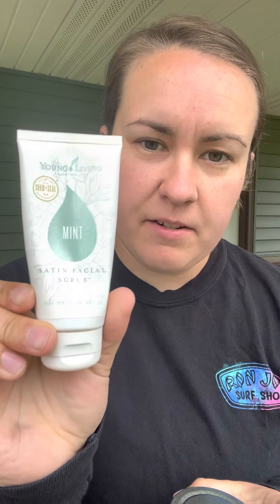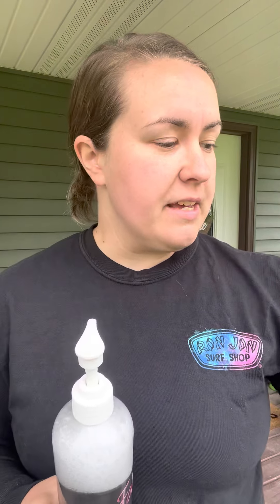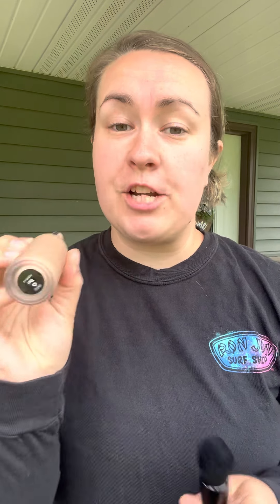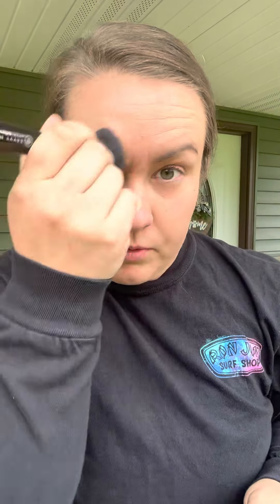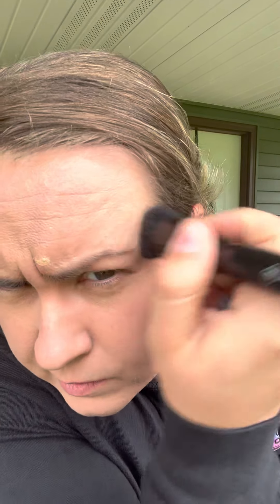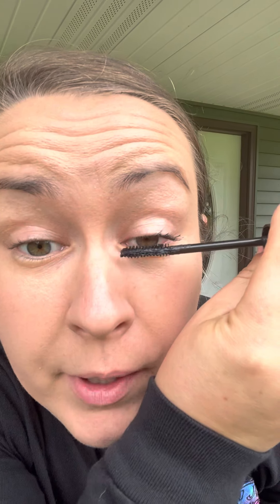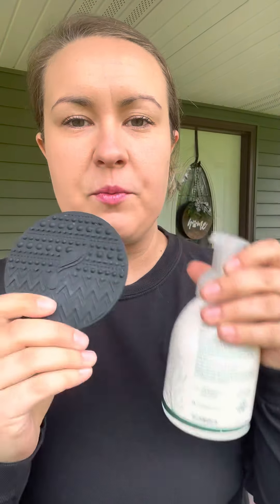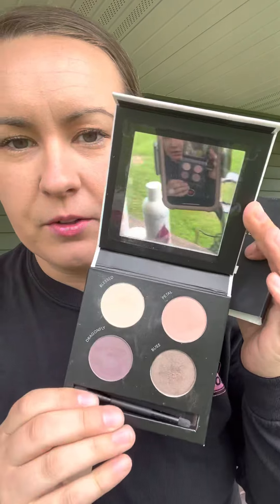My Quick Daily Make-Up Face & Extra Beauty Tips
I will pick sleep over pretty much anything else 🤷‍♀️ so if I wear make-up, I want it to be good for my skin and I want it to be quick & smooth to apply

Did you know that beauty products have hormone-disrupting ingredients?! 🤢 Why?!?!

Savvy Minerals©️ by Young Living is toxin-free, infused with skin-supporting essential oils, and so smooth to apply!

Find the entire “Clean Beauty” class in my Facebook Group {Abi’s Health Ninjas} or on my